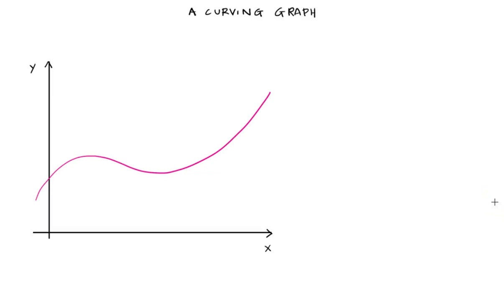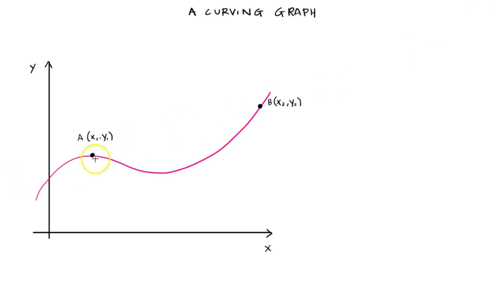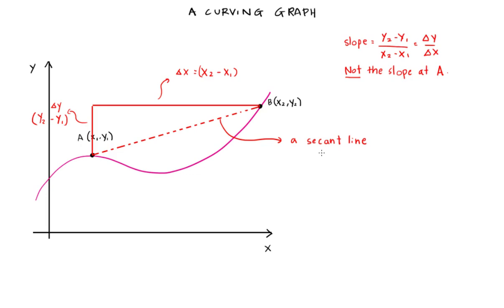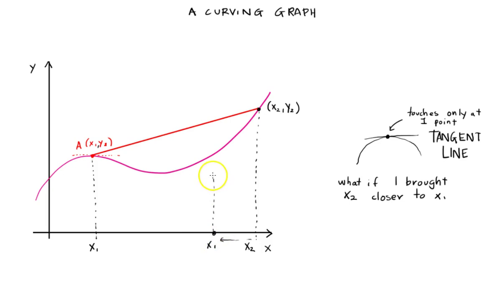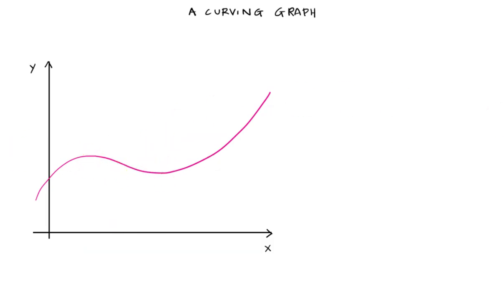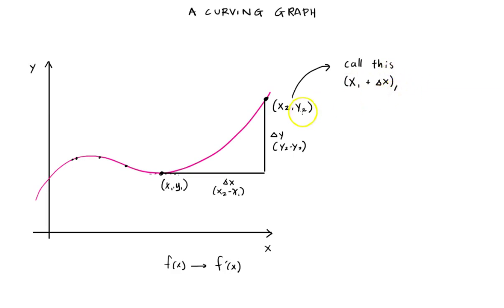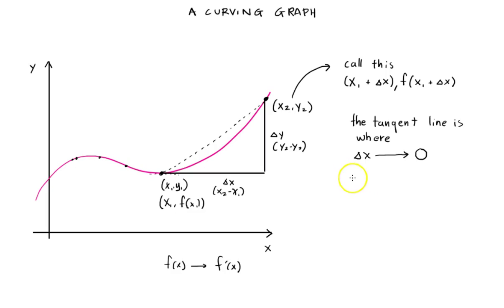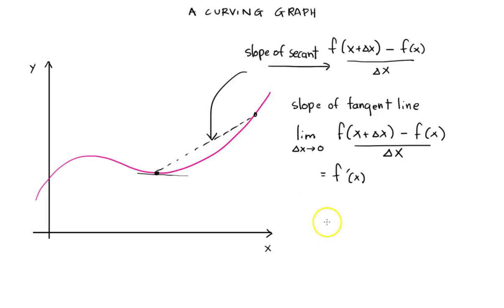CALCULUS 03: Intro to Derivatives Part 2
Course: Calculus
Topic: Derivatives
Question: What are derivatives all about?